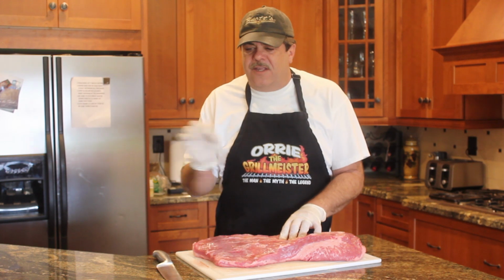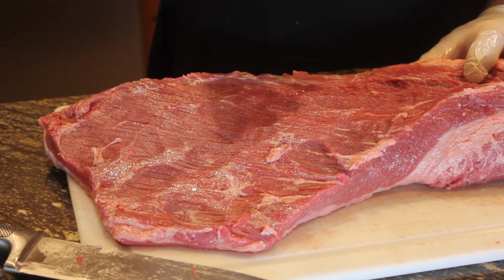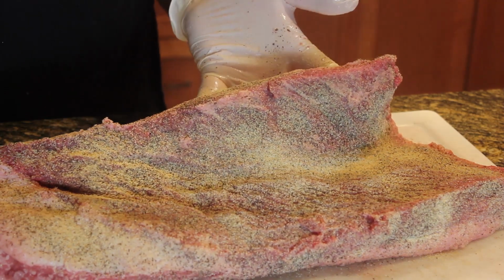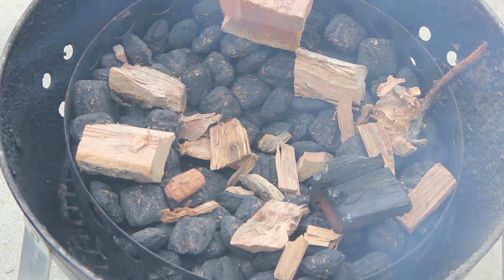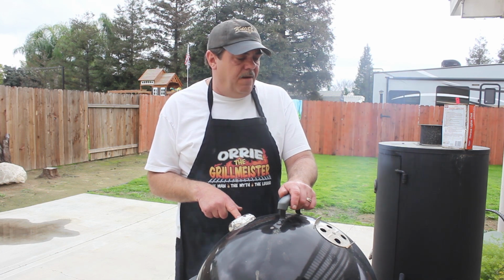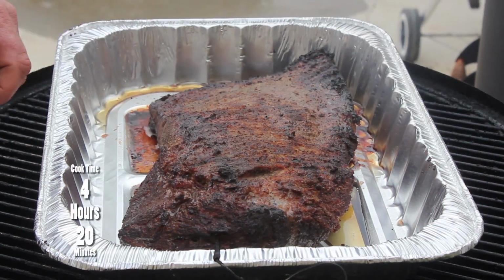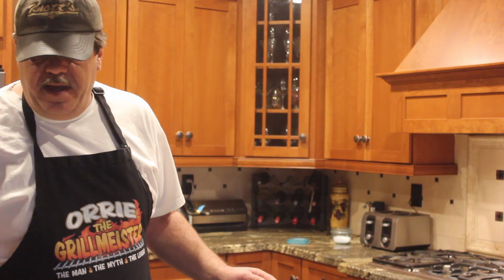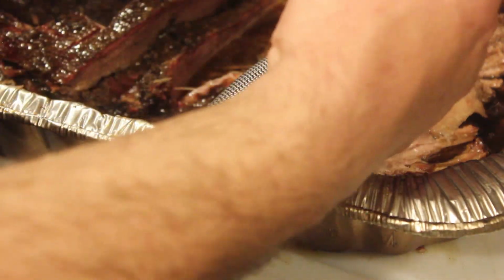How to BBQ a proper Brisket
This is how I cook brisket for the table, nothing like a competition brisket. It is outstanding!